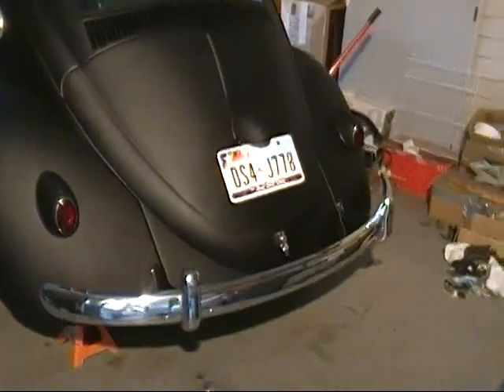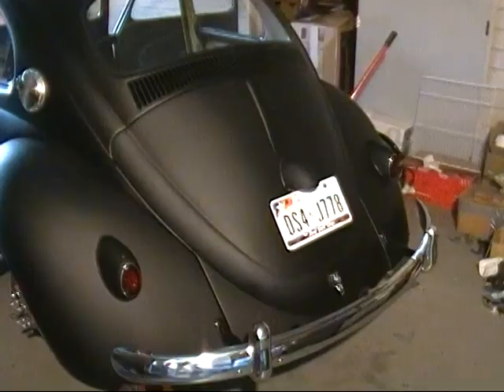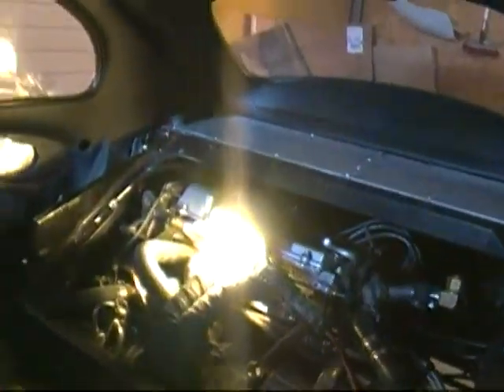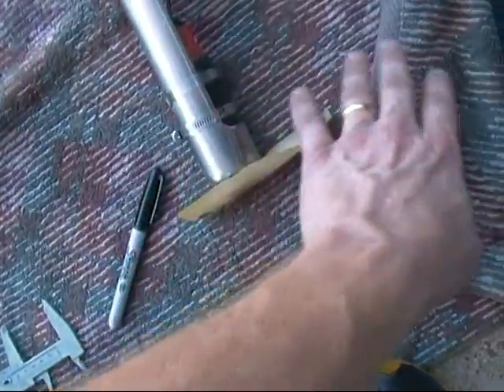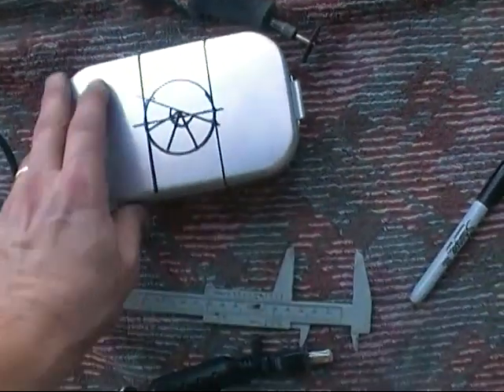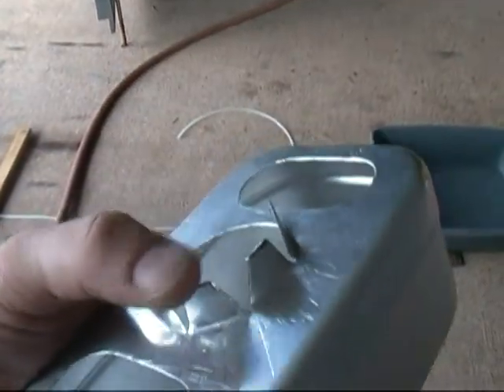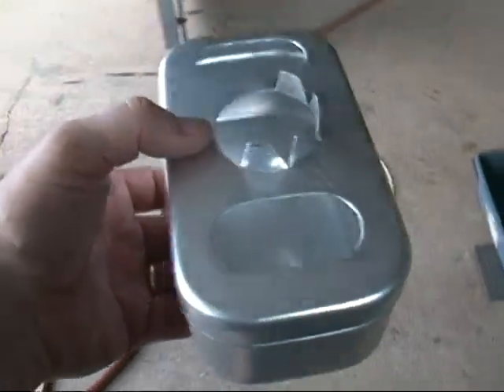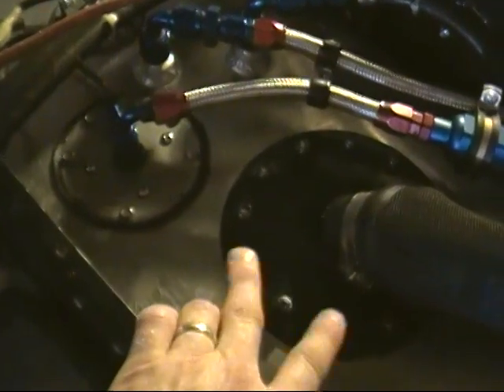VW bug custom gas tank baffle box solution #509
After installing the headliner, I went ahead and reinstalled the rear exterior parts to the VW bug. I now have finished the rear tail lights, license plate light and bumper. In order to refocus on the interior finish out, I must fix 1 more problem with the fuel tank. The fuel cell from summit racing is just a large tank with no built-in baffling so the fuel pump will run dry during hard cornering at low fuel levels. I have constructed a small aluminum box to encapsulate the fuel pump pickup so that fuel will remain in the small box while the rest of the fuel sloshes from side to side. I put it to some rigorous testing and all seems fine. Problem solved!